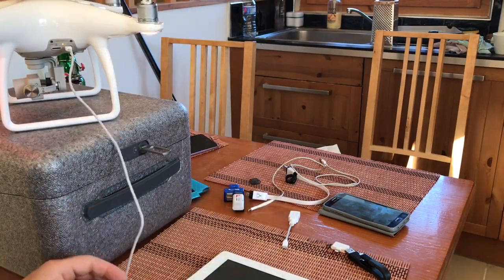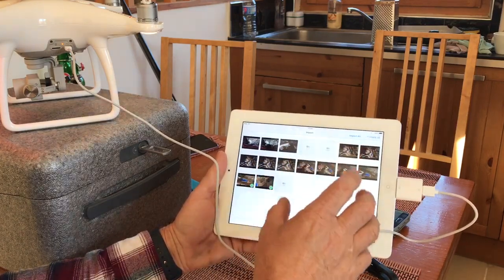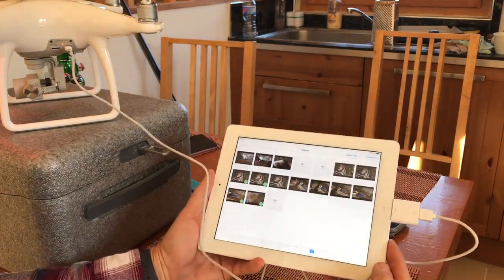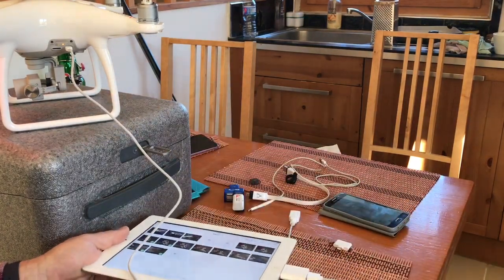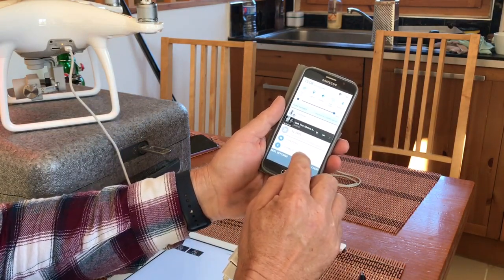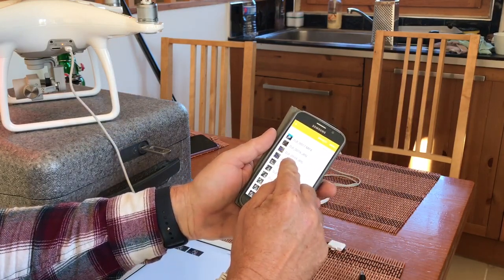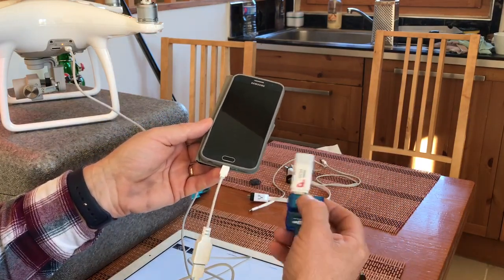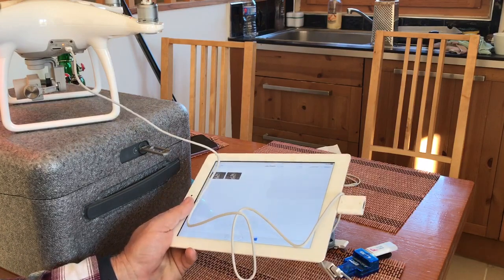DJI Phantom file transfer to IOS and Android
Transfer your files directly to your iPhone, iPad, or any Android device with the DJI included cables, no need to remove the SD card.